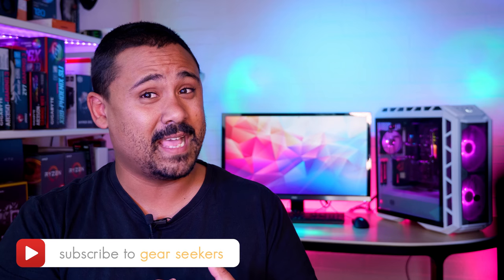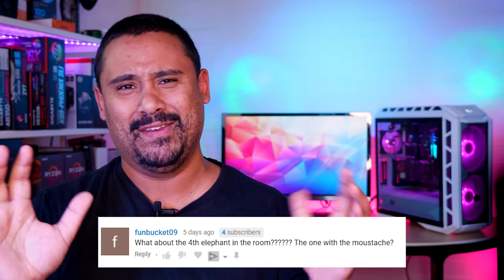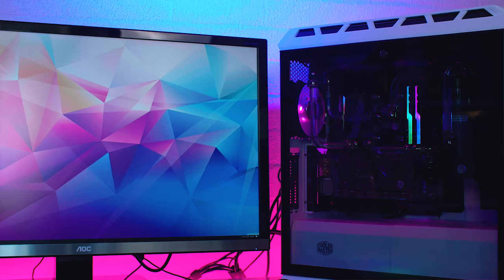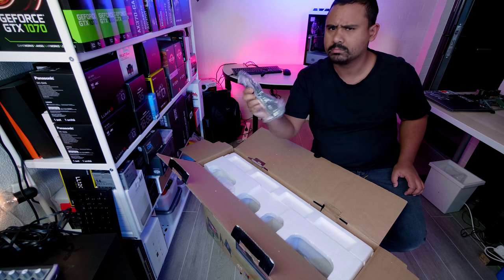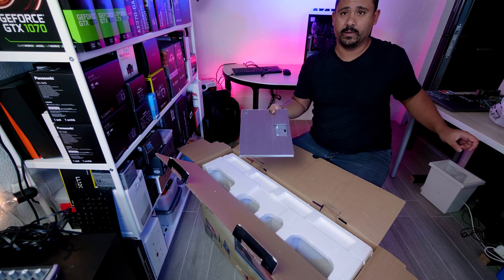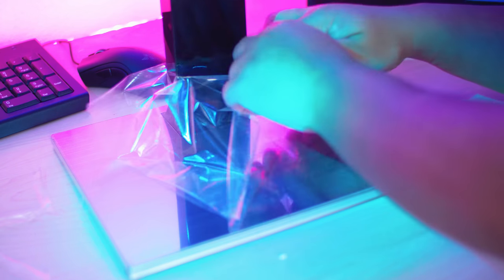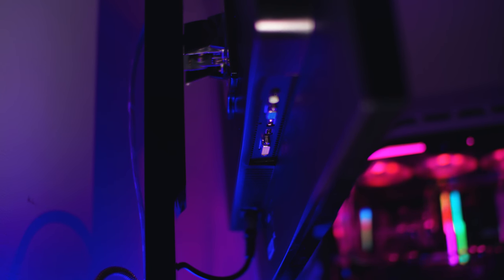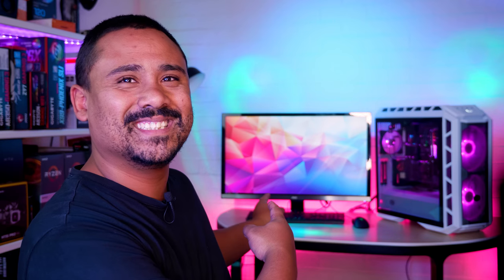Affordable 32" 4K 10bit Monitor For Creators - AOC U3277PWQU 32" 4K Monitor Review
Just because it says its a 4K display and it's cheap doesn't always mean that its a good display. Remember that it's only a resolution. But what if you found a monitor was a combination of those 3 things.

COOLER MASTER MK750 KEYBOARD

Panasonic Lumix GH5
Panasonic Lumix G85
Panasonic Lumix G7
Fujifilm X-T2
Fujifilm X-T20
GoPro Hero6 Black
Canon EF 35mm f1.4
Sigma APS-C 10-20mm f3.5
Samyang MFT 7.5mm f3.5
Panasonic Lumix G 25mm f1.7
Panasonic Lumix G 14mm f/2.5 II ASPH
Panasonic Lumix Vario G 7-14mm f/4.0
Panasonic 12-35mm f/2.8 II Pro
Zhiyun Crane 3-axis gimbal
Atomos Ninja Inferno 4K Monitor/Recorder
Atomos Power Station Video
SmallRig GH5 Cage
Metabones SpeedBooster EF - MFT 0.71x
RodeLink FM Wireless Filmmaker System
Yongnuo YN608C Ring Light
Yongnuo YN300III
Yongnuo YN216
Kamarar Slider